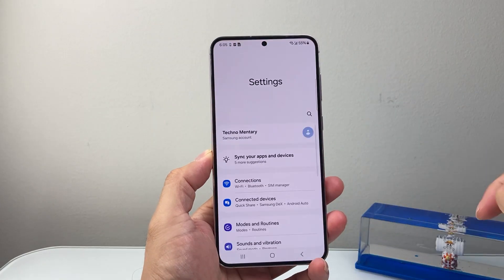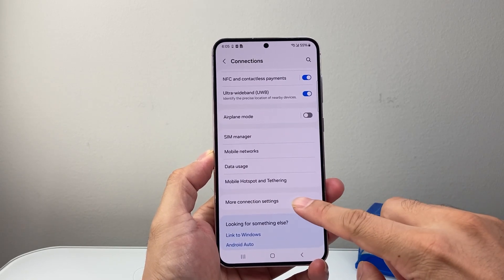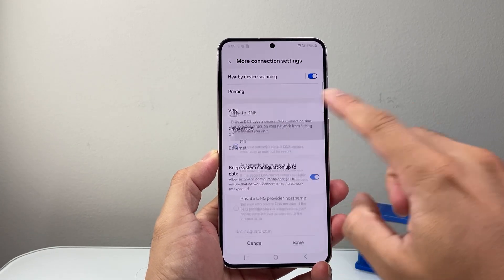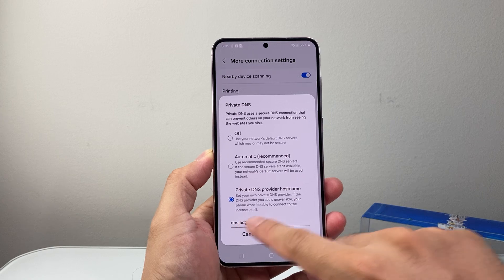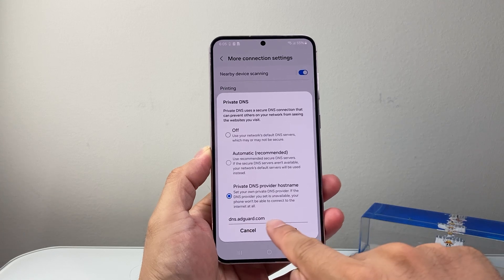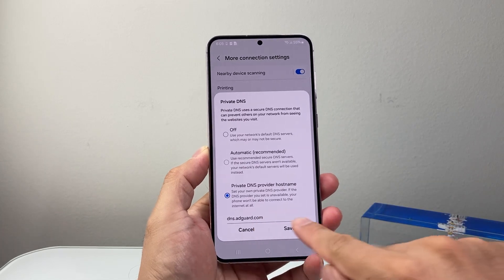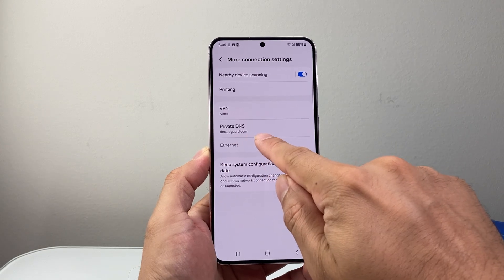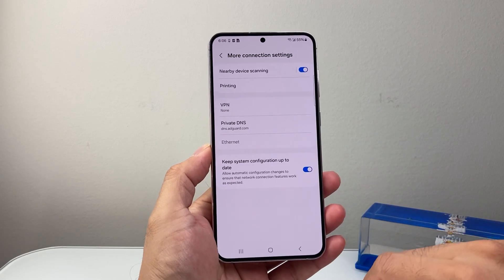How To Block Ads On Android Phone?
Here's how to block ads on Android phone or Samsung phone!